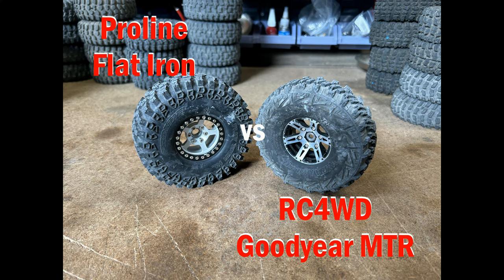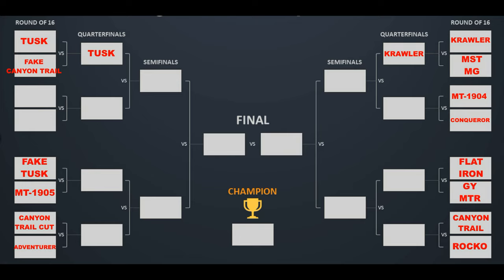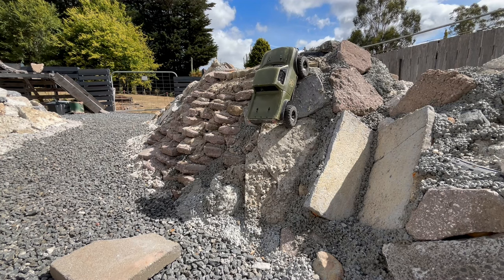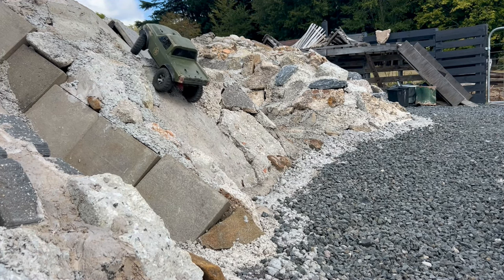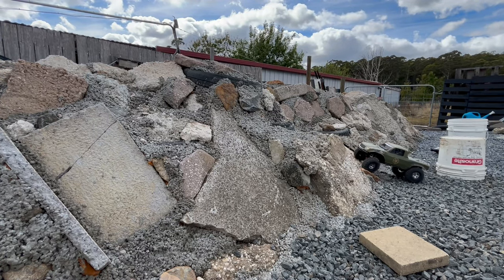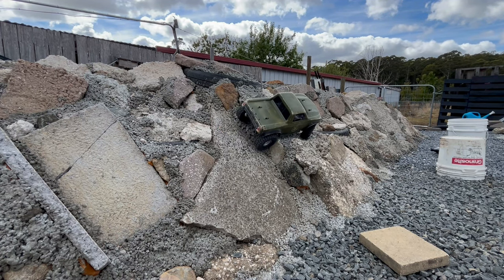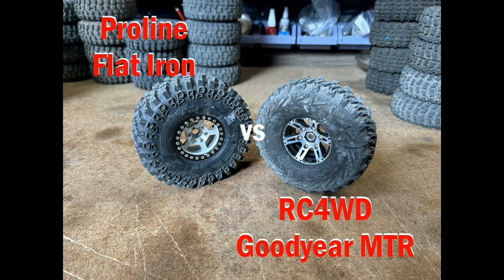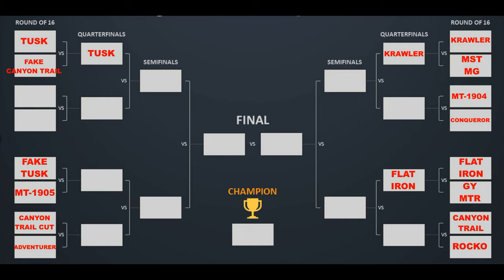Proline Flat Iron vs RC4WD Goodyear MTR. 1.9" RC Crawler Tyre Showdown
In this head to head showdown the Proline Flat Iron takes on the RC4WD Goodyear MTR in the crawler yard. Loser faces elimination and the winner moves through to the quarter finals.